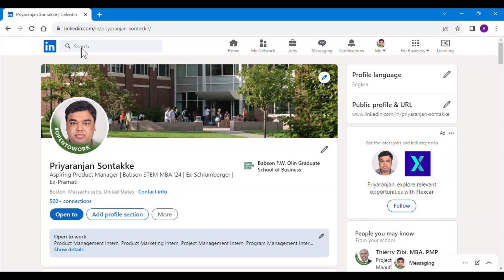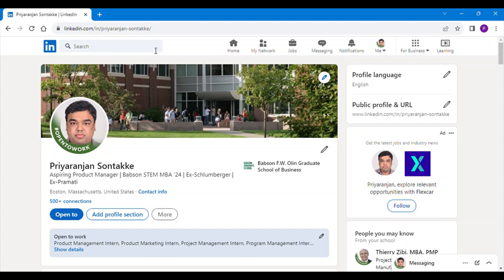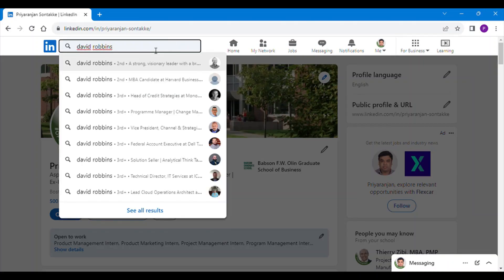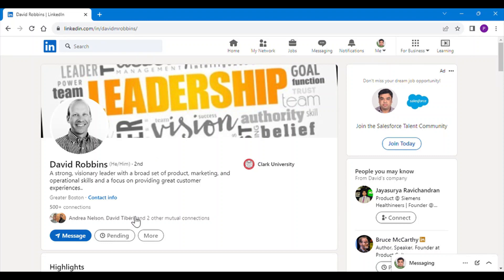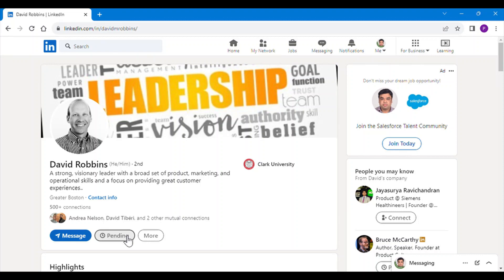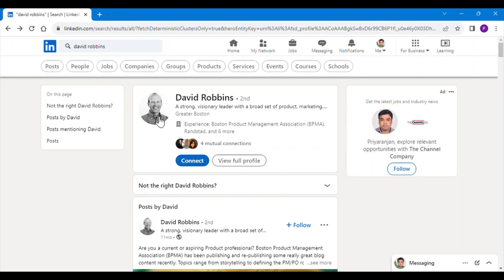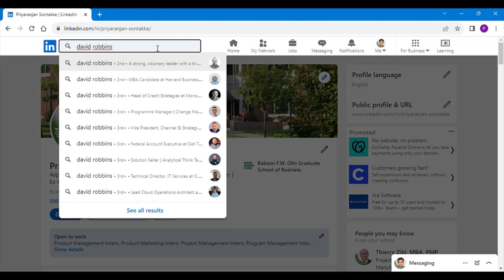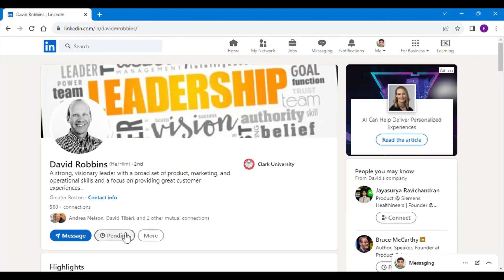Connect request bug in LinkedIn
LinkedIn is showing that I haven't sent connect request where I have sent connect request.